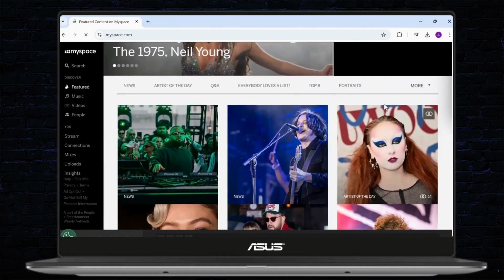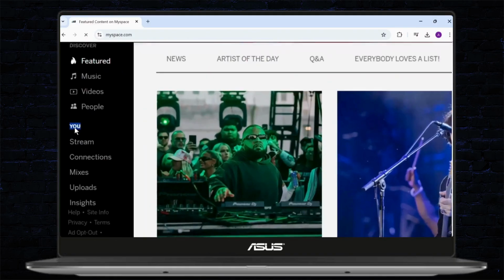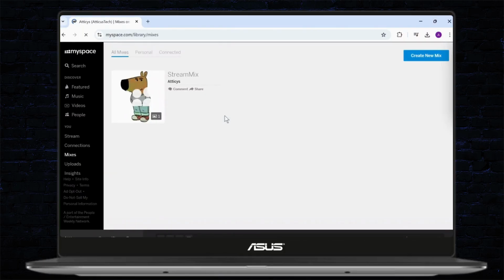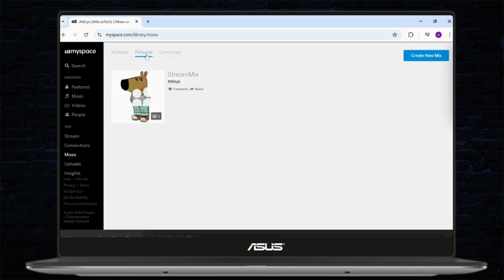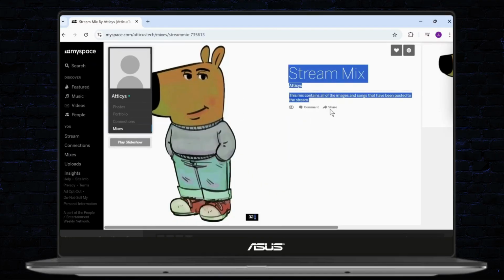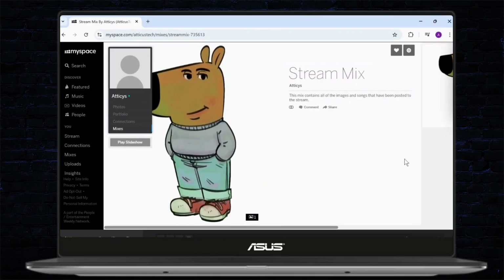How to View Myspace Photo in Myspace.com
Learn exactly how to view Myspace photos in Myspace.com with this comprehensive tutorial. Whether you're trying to recover old Myspace photos, or simply curious about what happened to Myspace, we'll walk you through the process. We'll also cover crucial aspects like how to save Myspace photos and how to recover photos from Myspace, including how to retrieve Myspace photos and how to recover old photos from Myspace.

Timestamps:
0:00 Introduction to Viewing Myspace Photos
0:30 Navigating Myspace for Old Photos
1:05 Tips for Recovering and Saving Photos